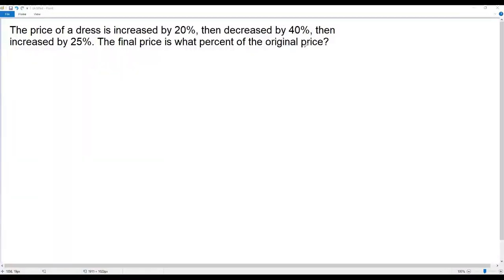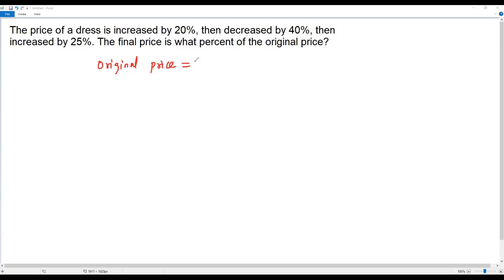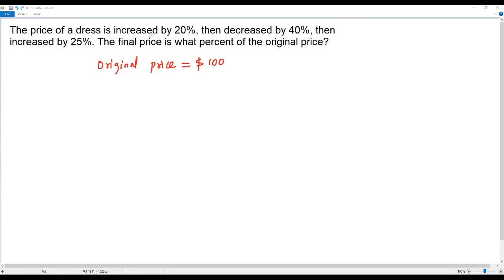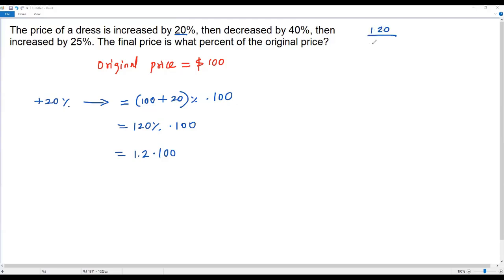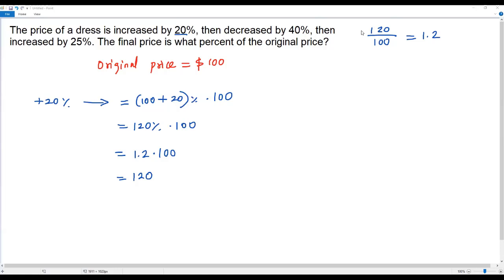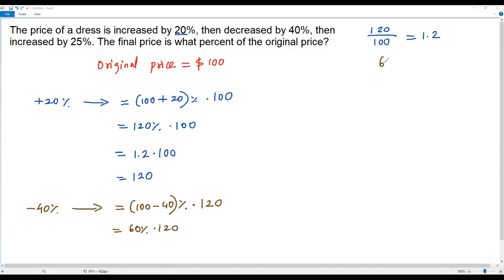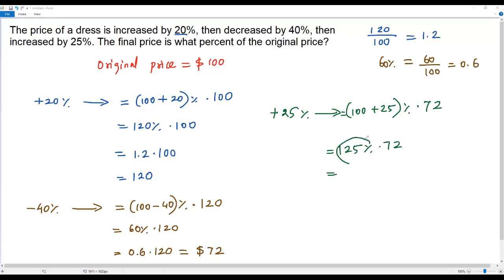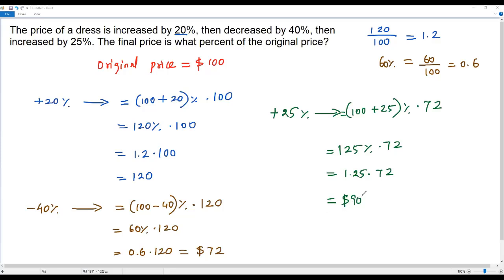Solving Problem on Percentage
The price of a dress is increased by 20%, then decreased by 40%, then increased by 25%. the final price is what percent of the original price?